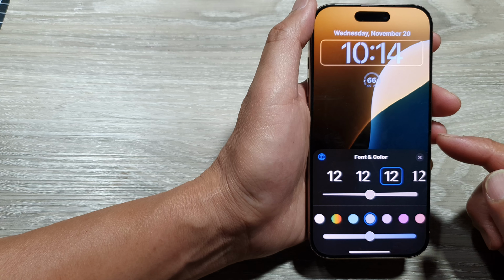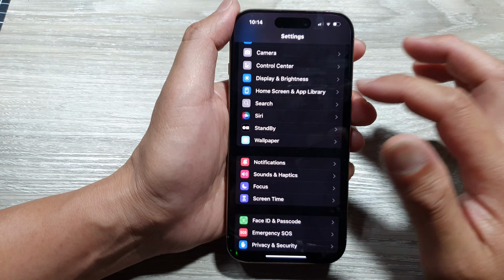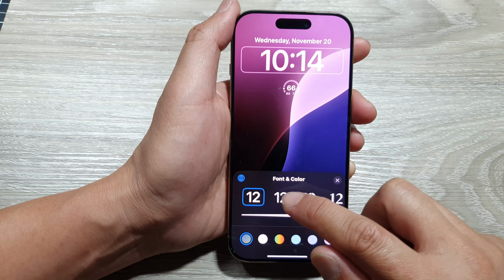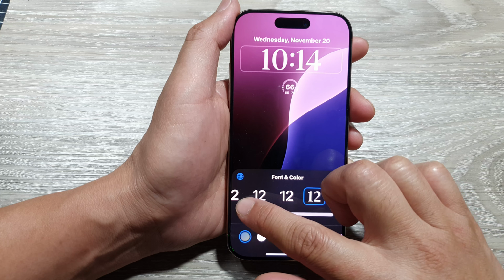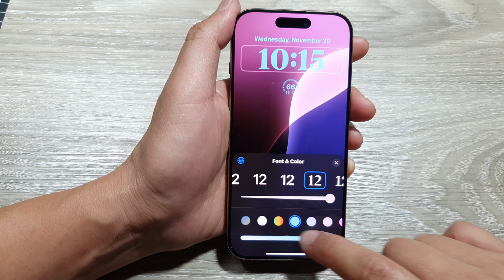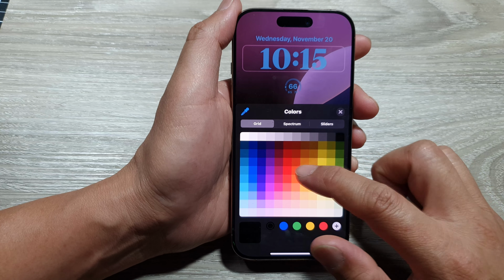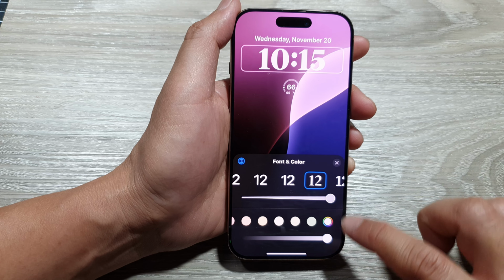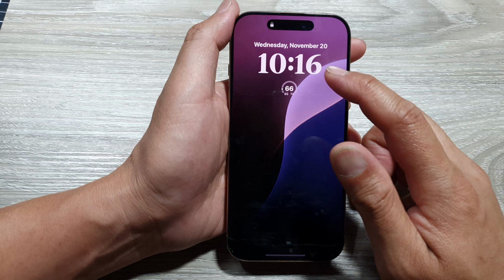📱iPhone 16/16 Pro Max: Personalize Lock Screen Clock Font & Color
Learn how to easily change the font and color of your lock screen clock widget on iPhone models, including iPhone 16, 16 Pro, 16 Pro Max, and 16 Plus running iOS 18. This step-by-step guide will help you personalize your lock screen to match your style and preferences, giving your iPhone a fresh, customized look.